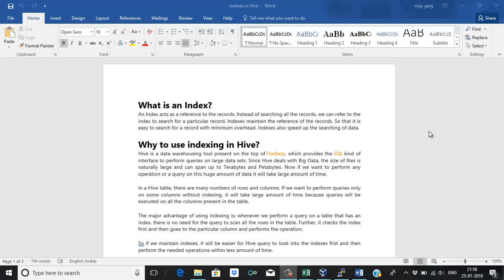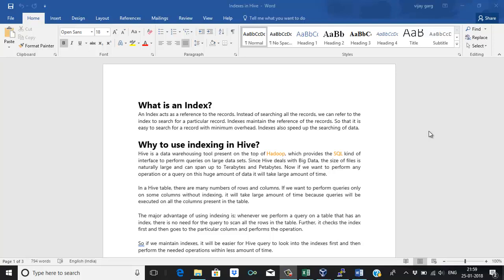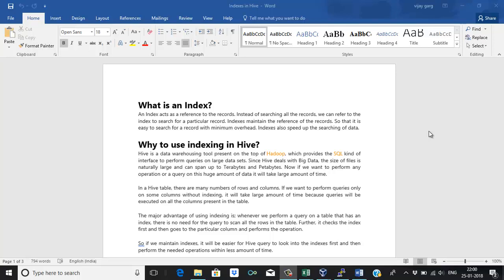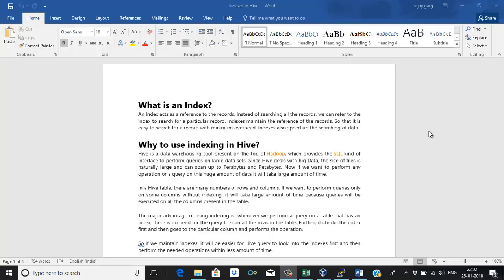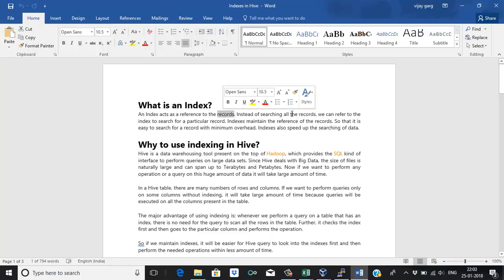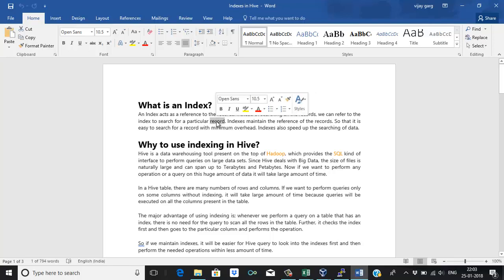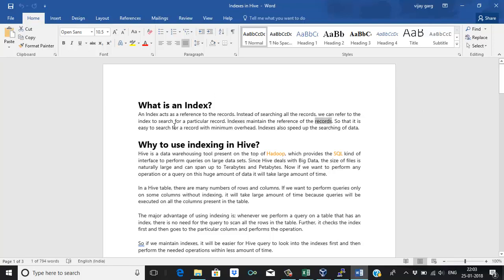Hive | 11 | Understand and Demo on Index in Hive.mp4